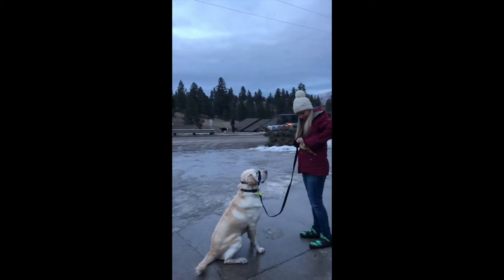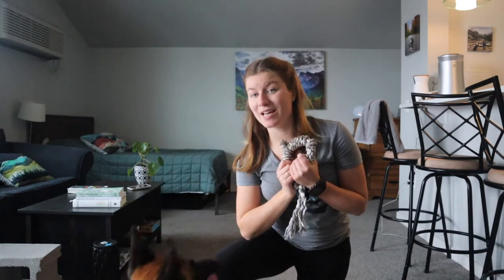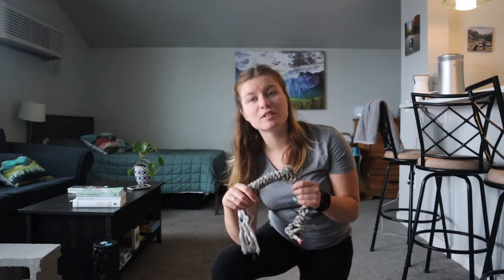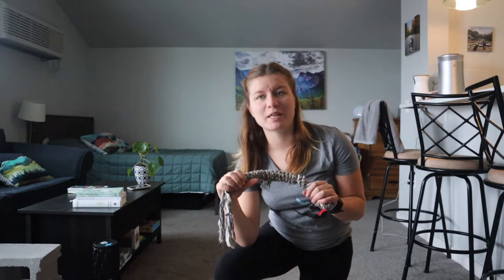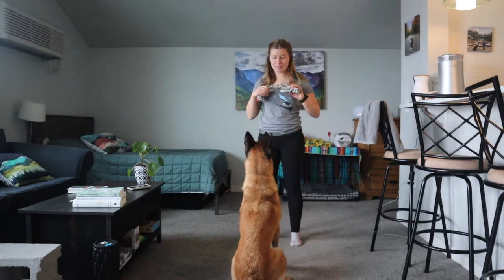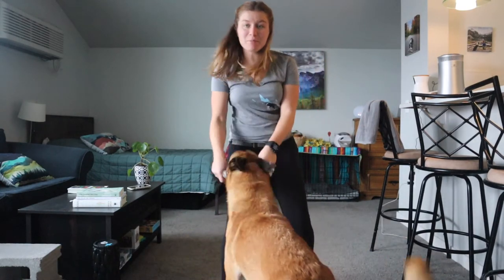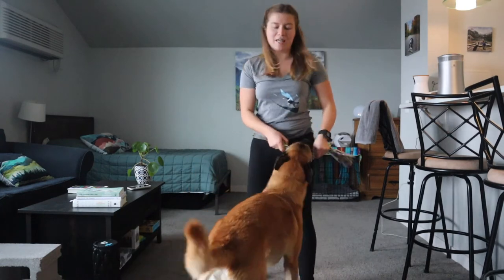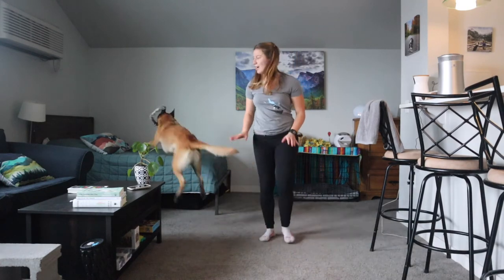Ready, Set, DOWN! An Impulse Control Game for Dogs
Kayla Fratt, Certified Dog Behavior Consultant and owner of Journey Dog Training, demonstrates the "Ready, Set, DOWN!" game with Jax. Jax is a working line Belgian Malinois who really struggles to stay calm and listen to cues around toys. This game helps a ton!